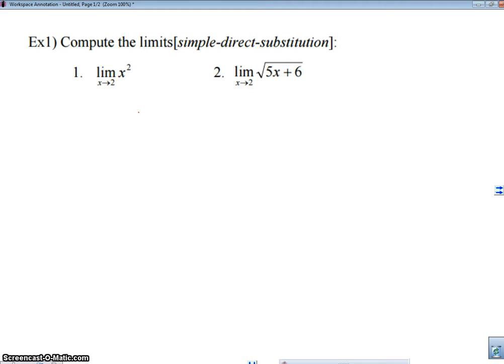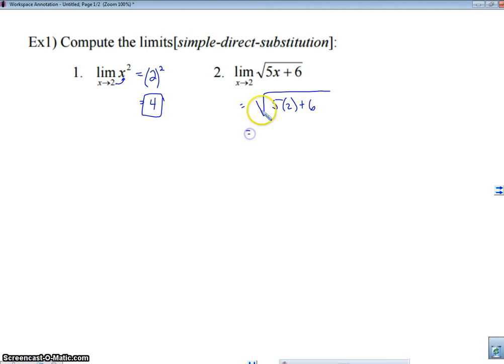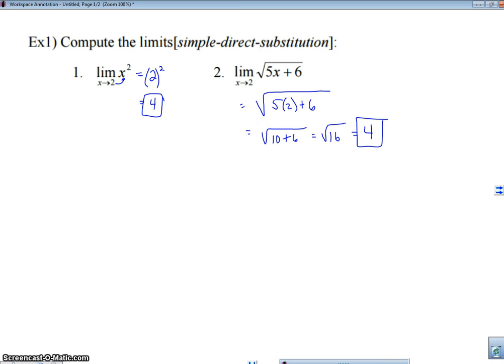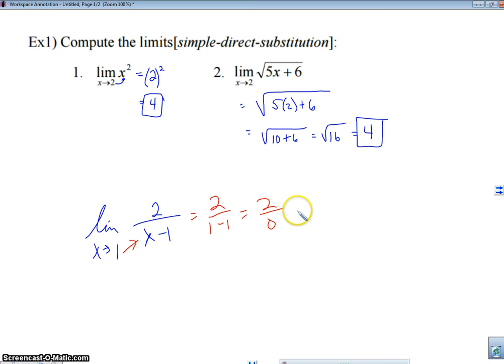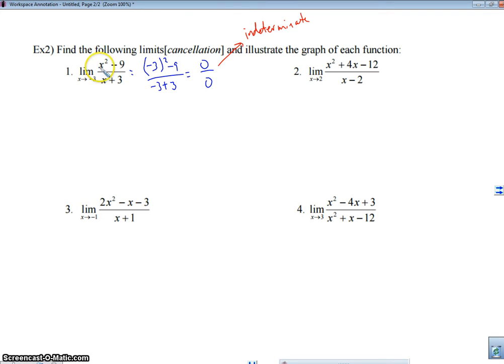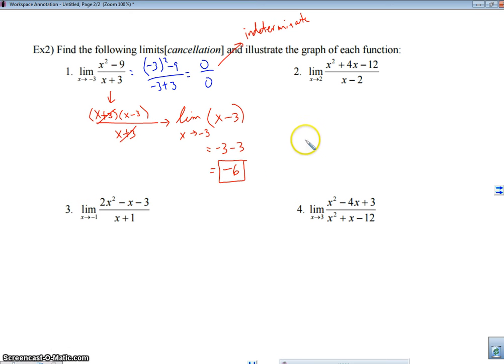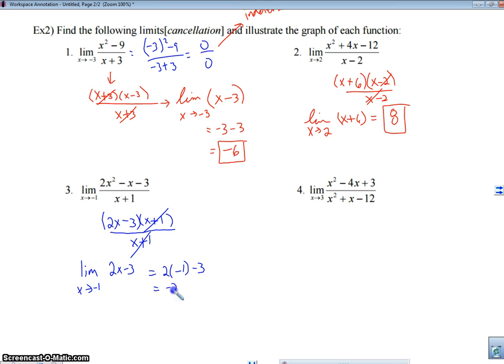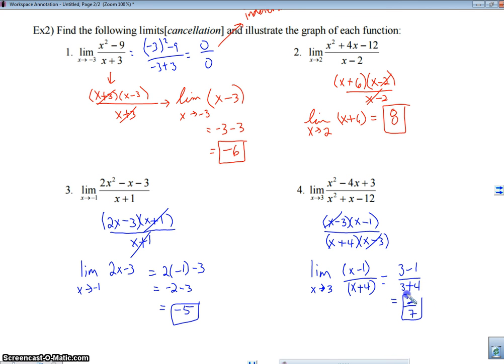Limits Algebraically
In this video, I go over computing Limits algebraically using simplification.  Pre-Calculus WSQ